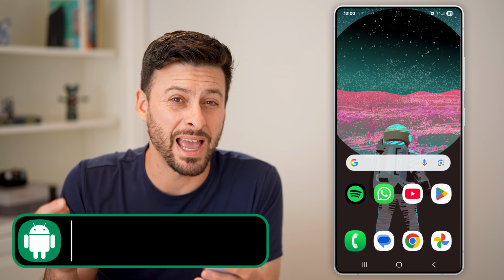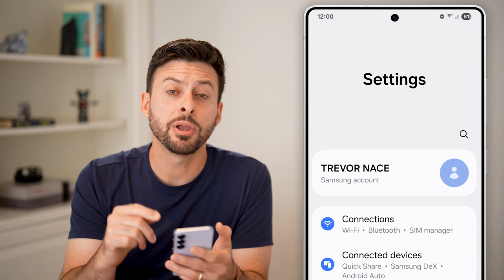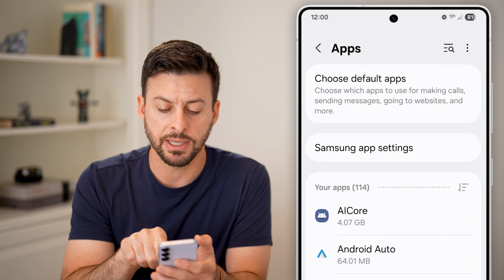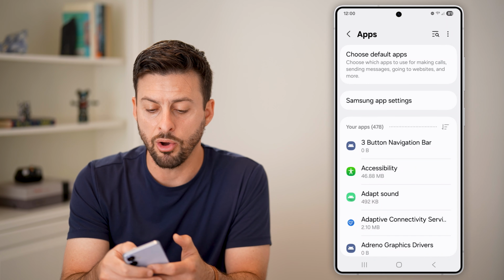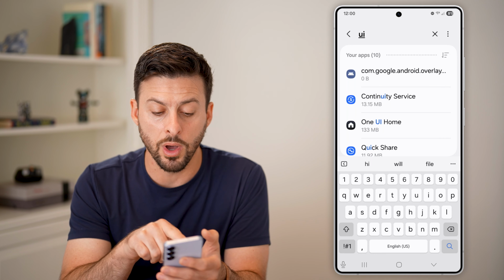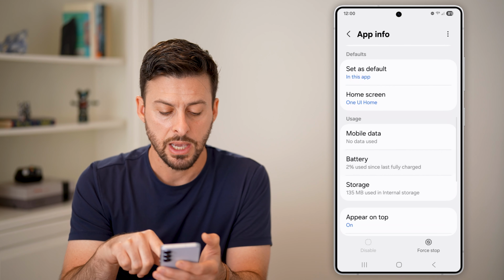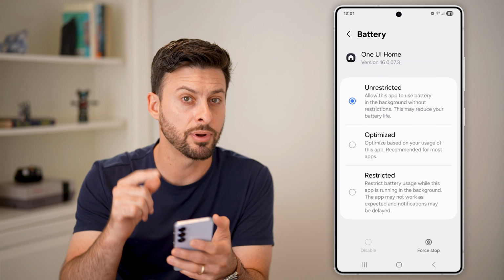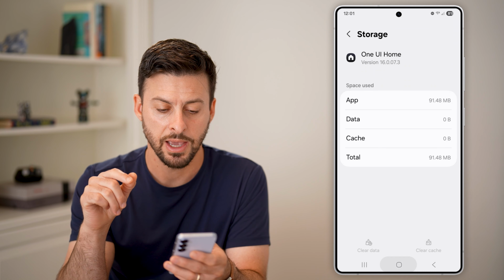How To Fix Lag In Android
Here's how to fix your Android phone if there's a lag or it's running slow when you open and use apps.